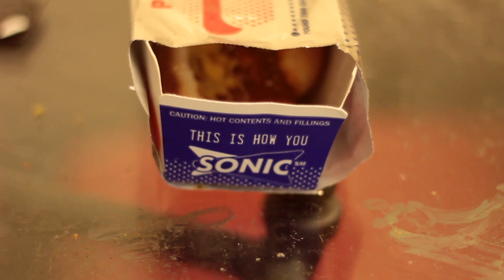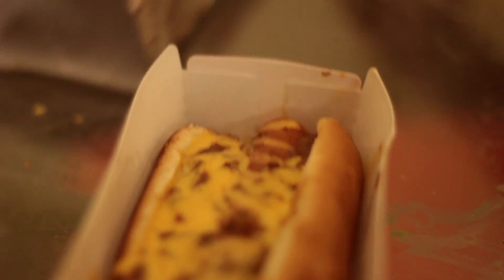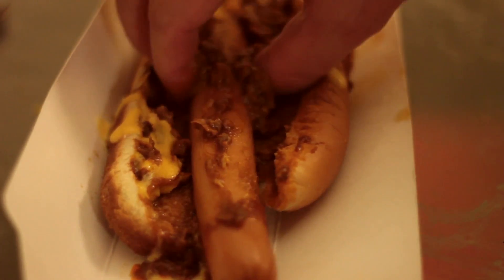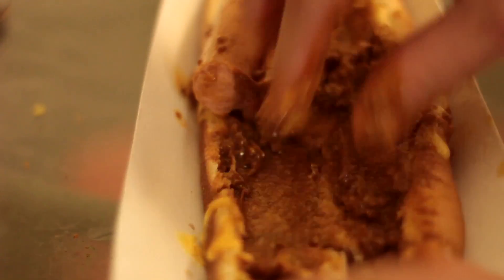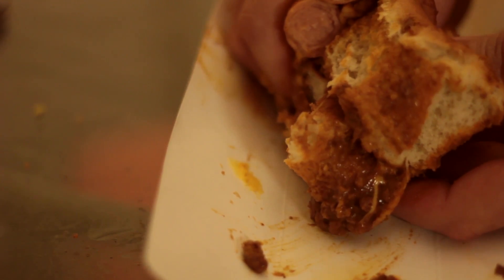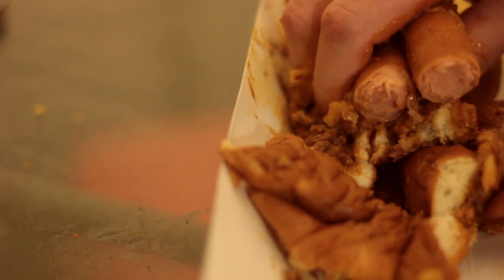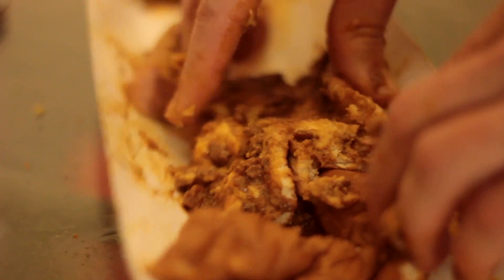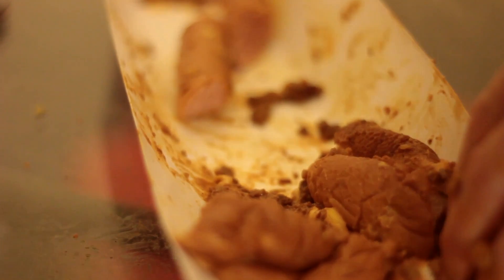Sonic's Footlong Quarter Pound Chili Cheese Coney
What do you think of Sonic's Footlong Quarter Pound Chili Cheese Coney?